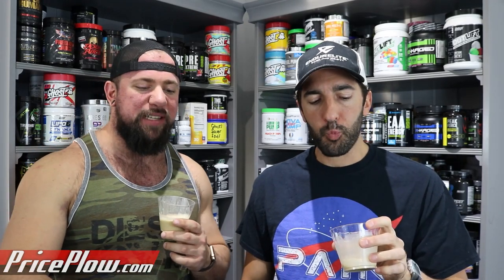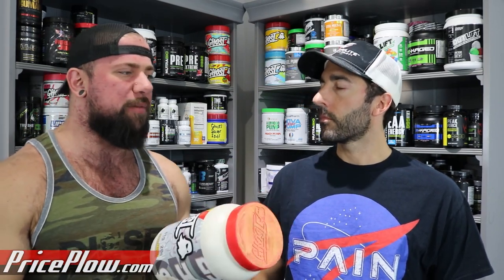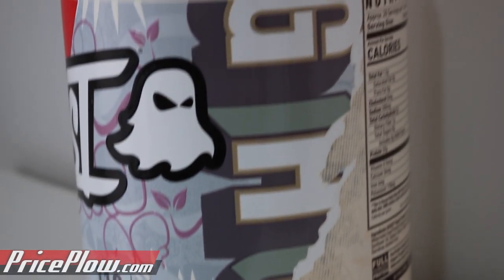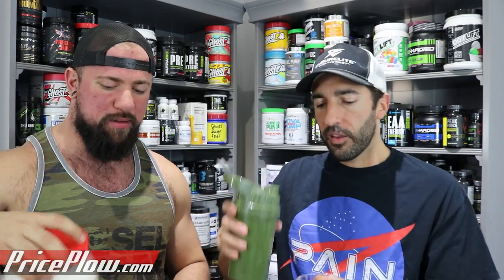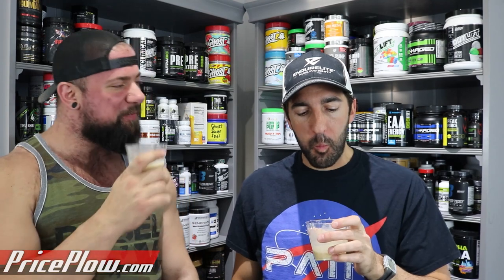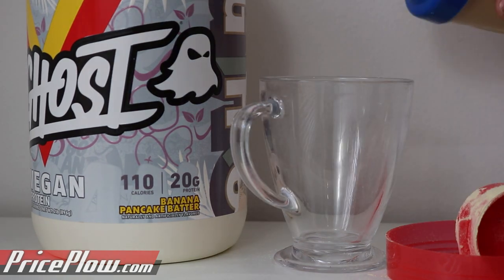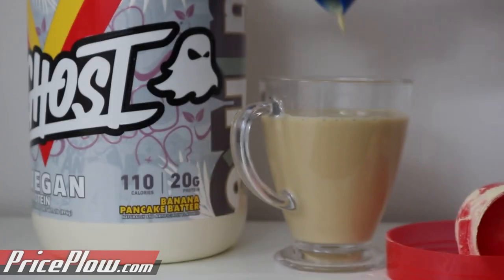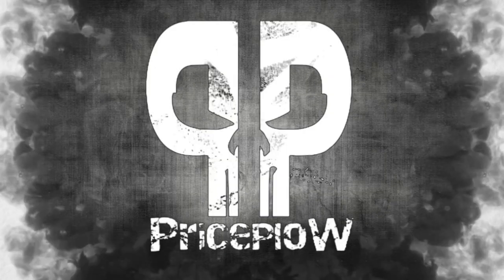Can Bananas Make it #1? | Ghost Vegan Banana Pancake Batter Review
Ghost Lifestyle brought us a very interesting flavor last year with Vegan  Pancake Batter. But since it was a little out there, we couldn't really give it first place. This year they've brought Banana Pancake batter- a very interesting twist on the original flavor.

See if this new twist on the vegan protein flavor will be enough!

Also important to note- while this protein is plant based in its sources, it is not naturally sweetened. Ghost Lifestyle vegan is sweetened by sucralose, which makes it great for dairy-free consumers, but important to remember if you want a natural sweetener like stevia or monk fruit.